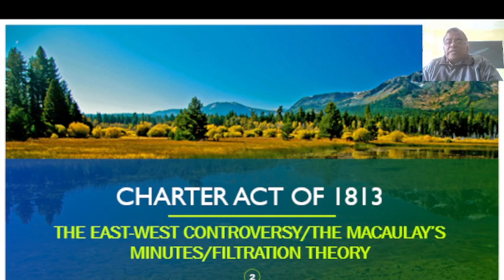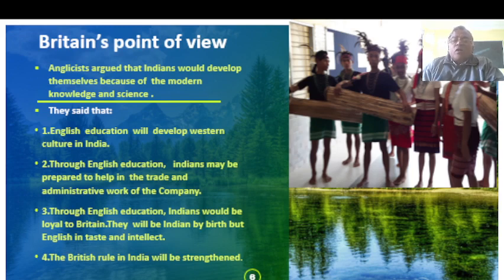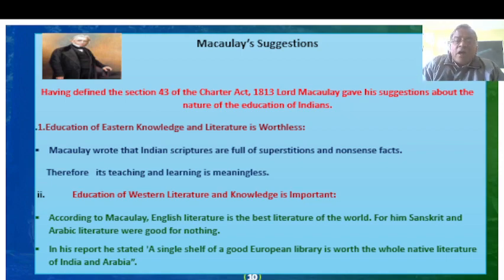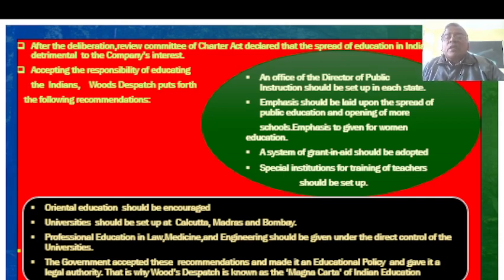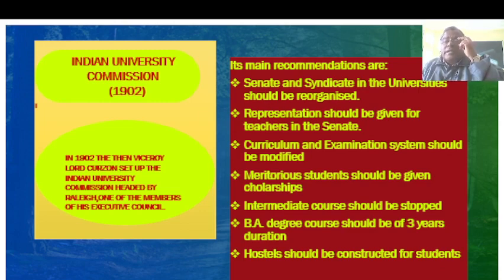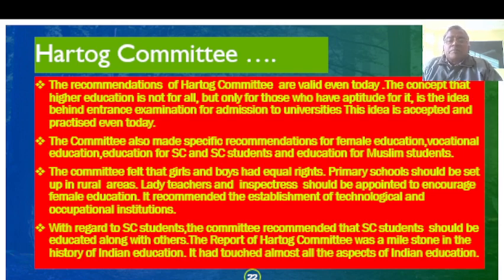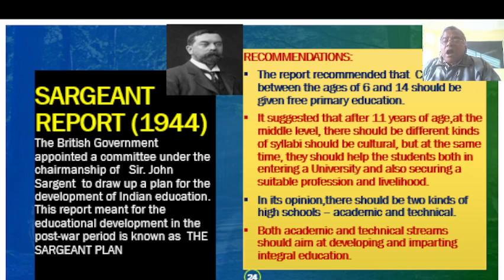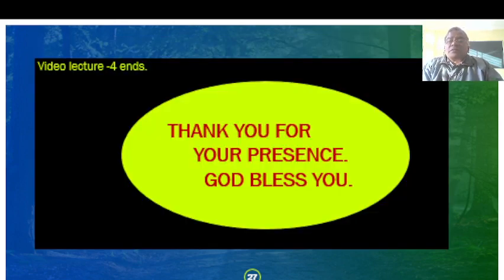EDUCATION IN BRITISH INDIA / jesueasy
HELLO FRIENDS
I am Dr.I.JESU DOSS
At present, The Principal, Punitha Valanar College of Education,Dindigul District -TN - (2017 – 2021)
My You tube Channel name :    jesueasy